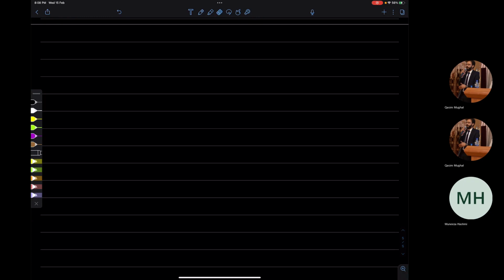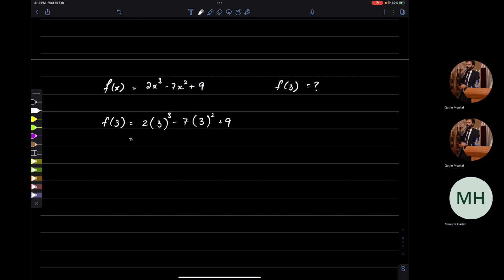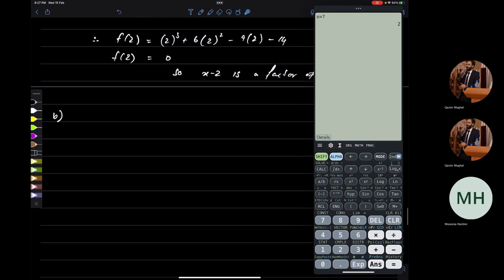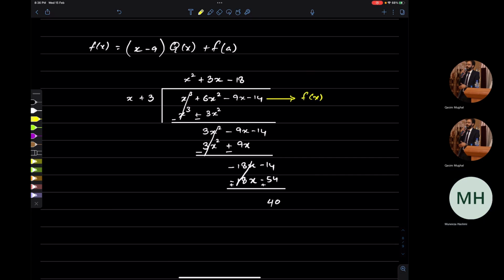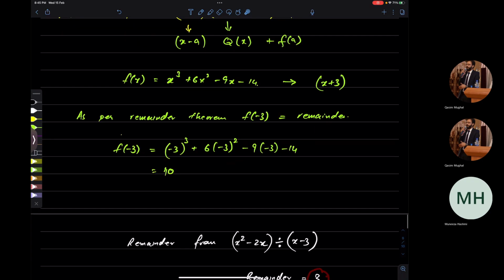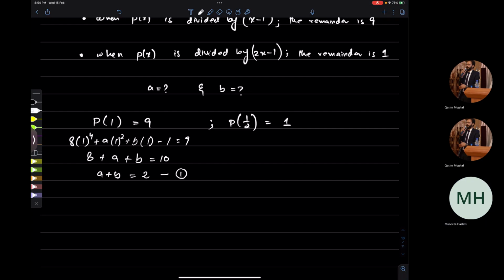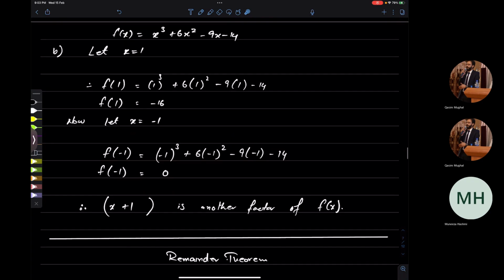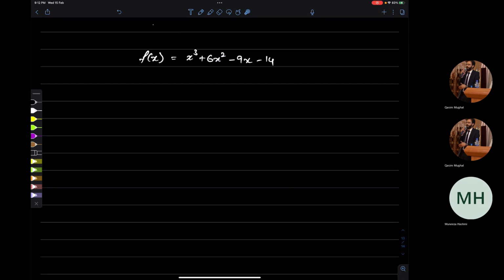Edexcel AS Level || Pure Math 2 || Ch 1: Factor & Remainder Theorem || Lecture by Qasim Mughal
In this Video I explain:
Factor Theorem
Remainder Theorem | f(x)= (x-a)Q(x) + R
Polynomial Factorisation